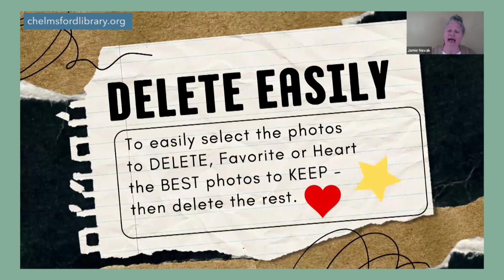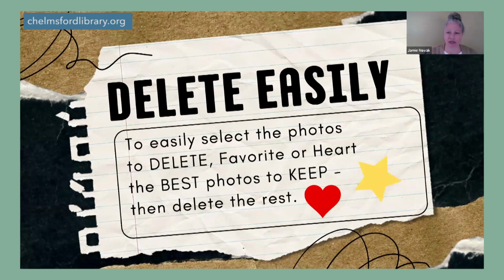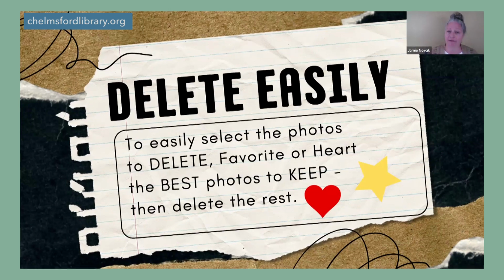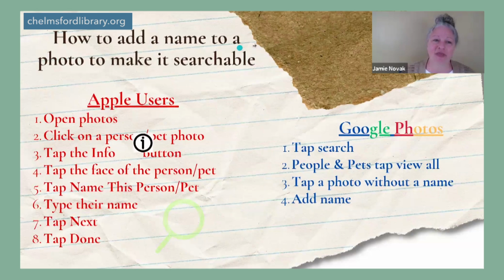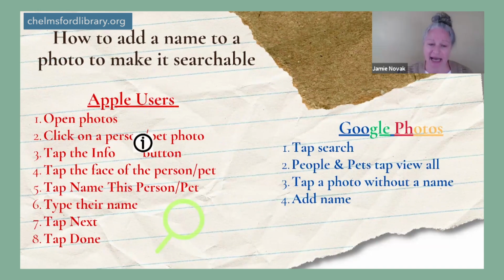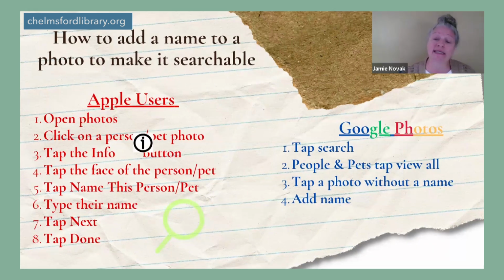Library Hour: Sort Out Photos in 3 Steps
Jamie Novak is back with another clutter-busting presentation – this time, how to organize all those photos! Presented via Zoom by the Chelmsford Public Library on October 2, 2024. Edited for TV by CTM volunteer, Phil Black.